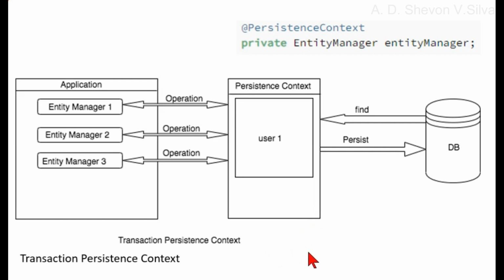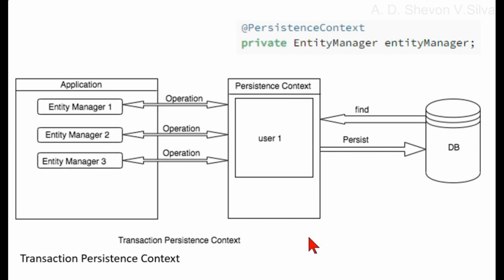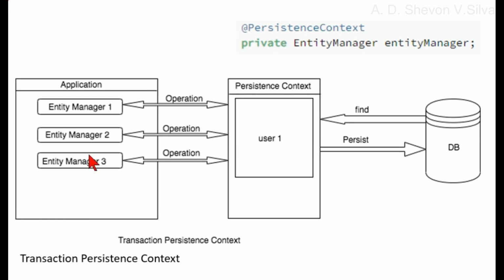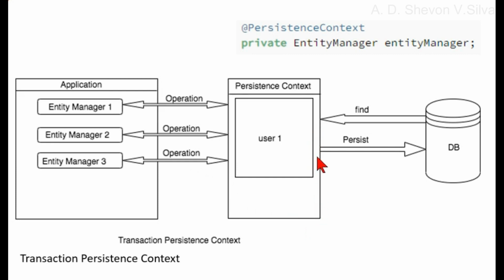Transaction Persistence Context (in Hibernate)